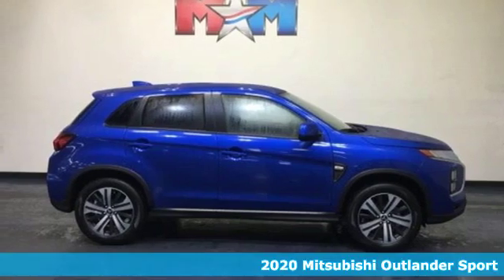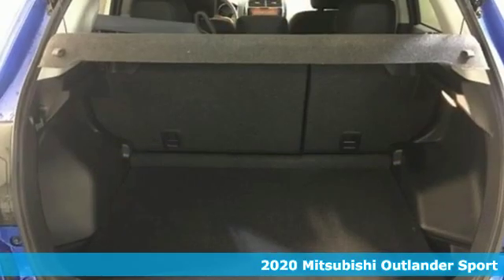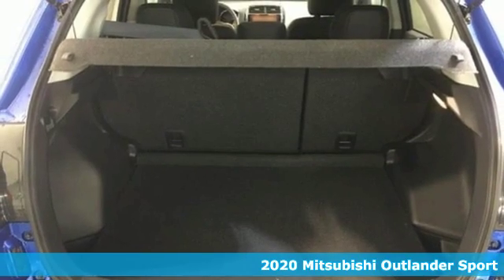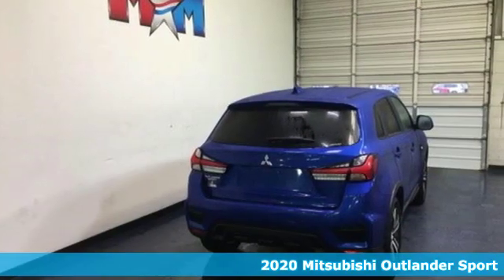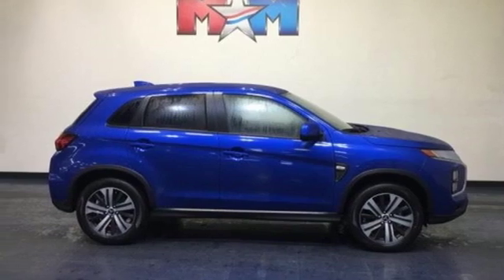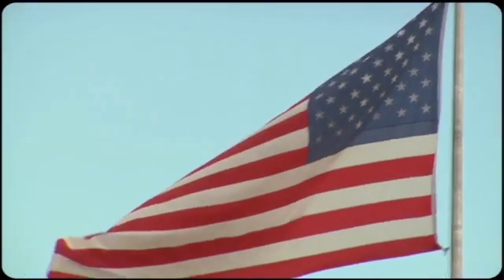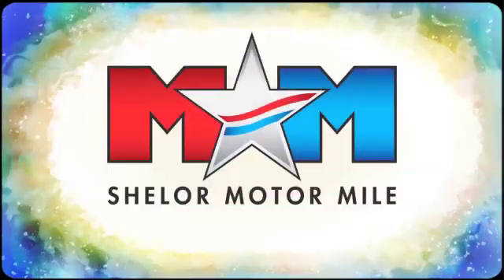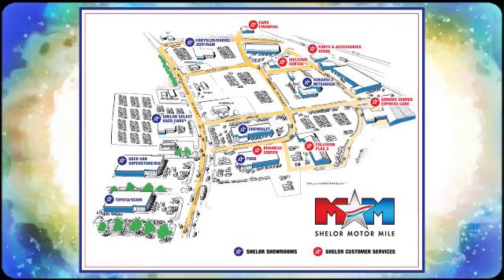New 2020 Mitsubishi Outlander Sport Christiansburg VA Blacksburg, VA MT200112 - SOLD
Year: 2020
Make: Mitsubishi
Model: Outlander Sport
Trim: ES 2.0 AWC CVT
Engine: 2.0L 4 Cylinder Engine
Transmission: CVT Transmission
Color: OCTAN
Stock #: MT200112
VIN: JA4AR3AU8LU008495
ES 2.0 trim. Bluetooth, Aluminum Wheels, 4x4, iPod/MP3 Input, Back-Up Camera. FUEL EFFICIENT 29 MPG Hwy/23 MPG City! AND MORE!br /br /KEY FEATURES INCLUDEbr /4x4, Back-Up Camera, iPod/MP3 Input, Bluetooth, Aluminum Wheels Rear Spoiler, MP3 Player, Keyless Entry, Privacy Glass, Steering Wheel Controls. br /br /EXPERTS ARE SAYINGbr /Great Gas Mileage: 29 MPG Hwy. br /br /OUR OFFERINGSbr /At Shelor Motor Mile we have a price and payment to fit any budget. Our big selection means even bigger savings! Need extra spending money? Shelor wants your vehicle, and we're paying top dollar! br /br /Tax DMV Fees & $597 processing fee are not included in vehicle prices shown and must be paid by the purchaser. Vehicle information and equipment is based off standard equipment as decoded from VIN and may vary from vehicle to vehicle.br / Chevrolet Ford Chrysler Dodge Jeep & Ram prices include current factory rebates and incentives some of which may require financing through the manufacturer and/or the customer must own/trade a certain make of vehicle. Residency restrictions apply see dealer for details and restrictions. All pricing and details are believed to be accurate but we do not warrant or guarantee such accuracy. The prices shown above may vary from region to region as will incentives and are subject to change.